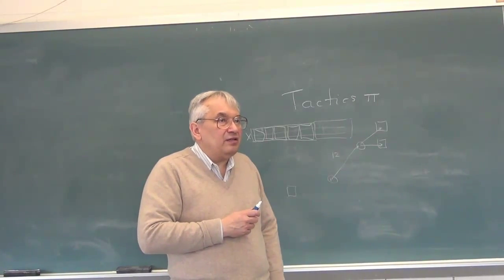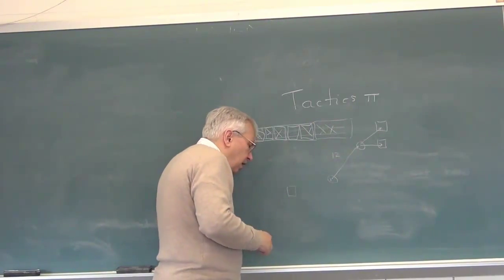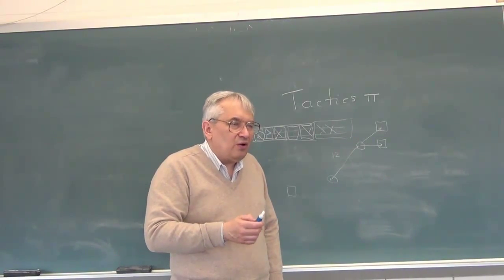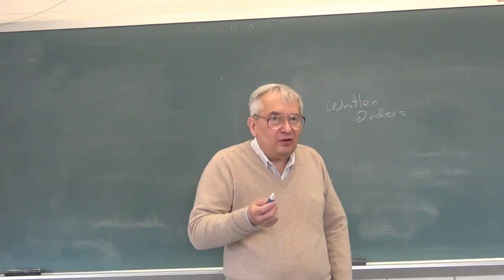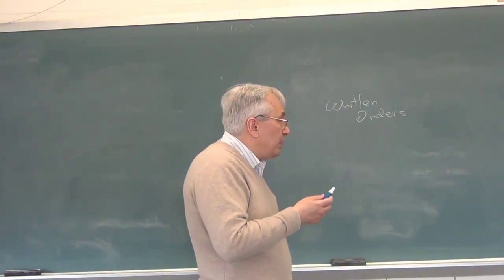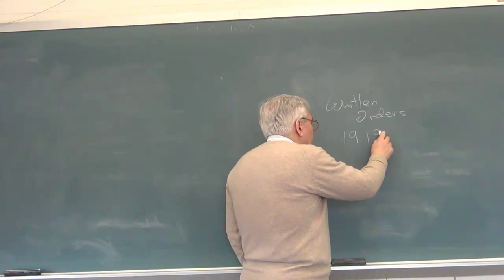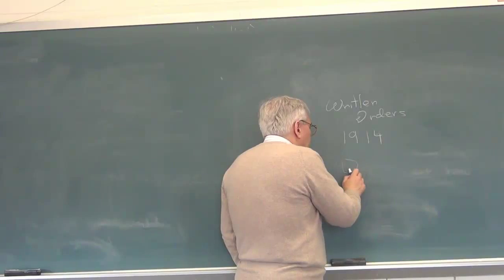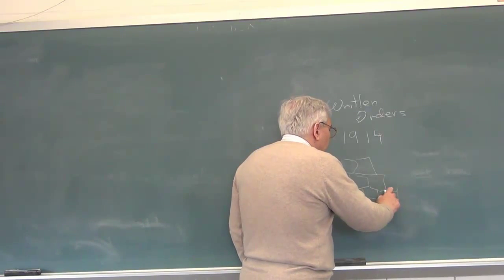Designing Board Wargames - 19 Command and Control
This lecture treats in somewhat more detail various implementations of rules for command and control.  The corresponding book "Designing Wargames - Introduction" is now available from Smashwords.com and Amazon Kindle.